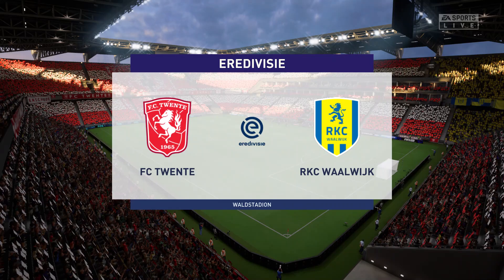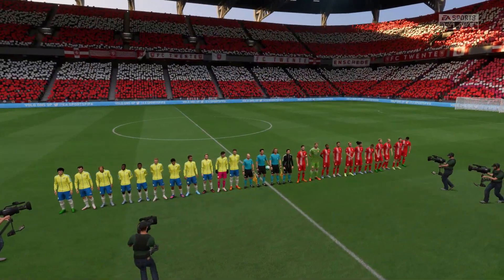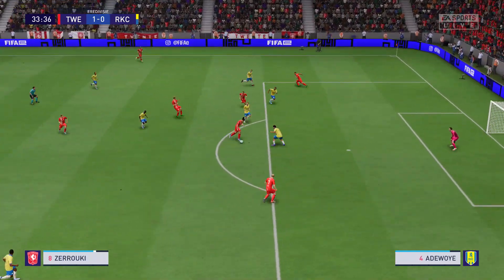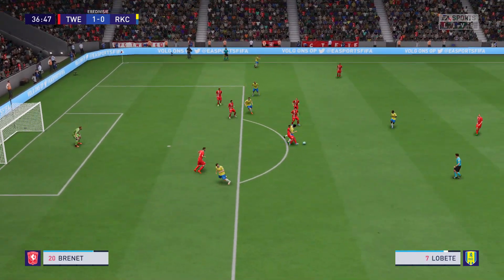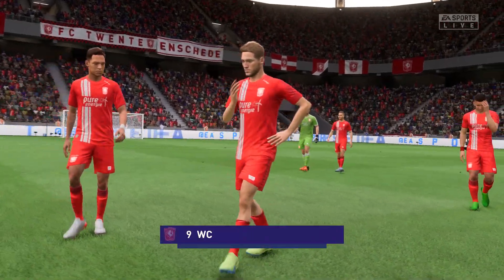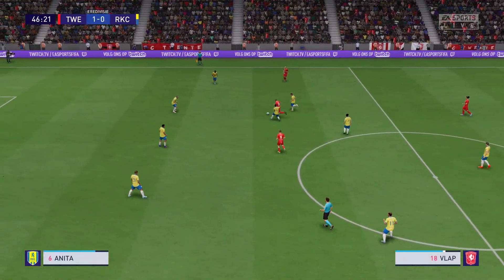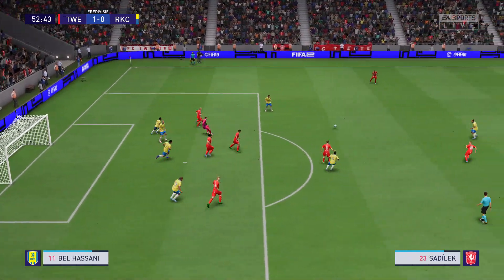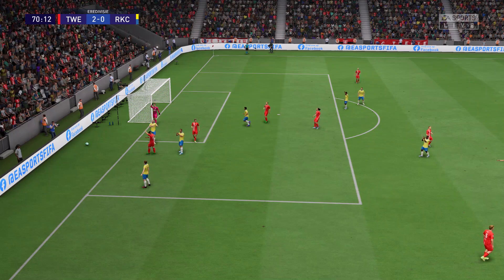FIFA 23 | FC Twente vs RKC Waalwijk - Eredivisie | 30/10/22 | Gameplay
This video is the gameplay of FC Twente vs RKC Waalwijk | Eredivisie - FIFA 23